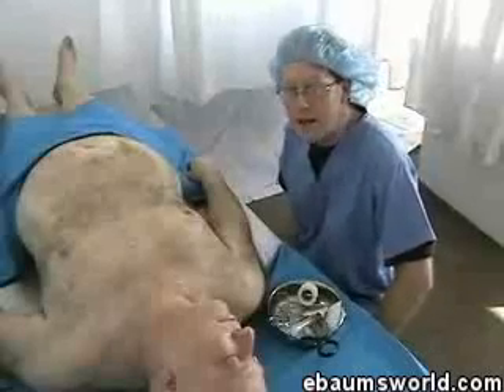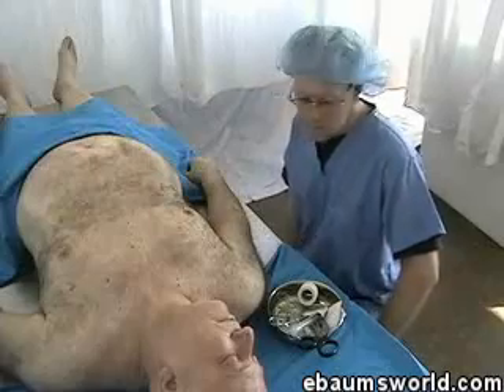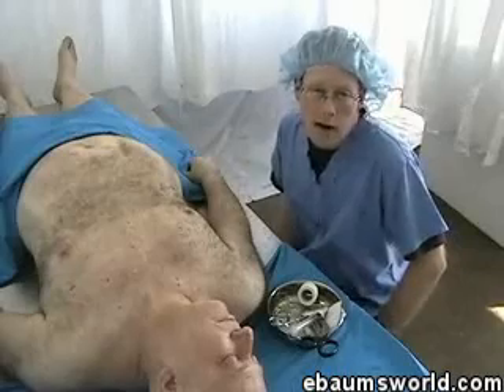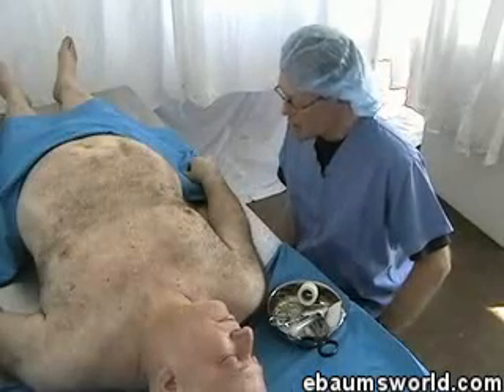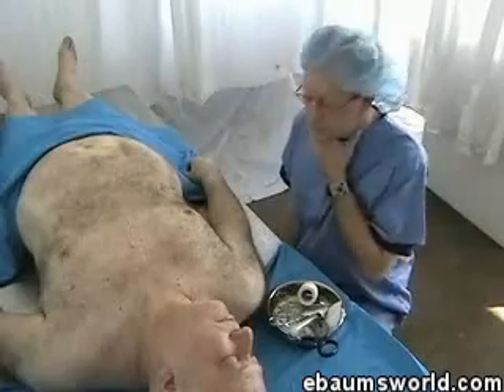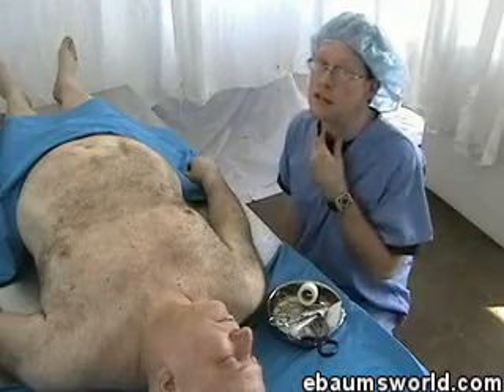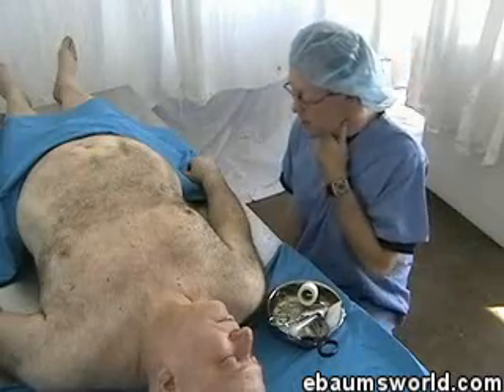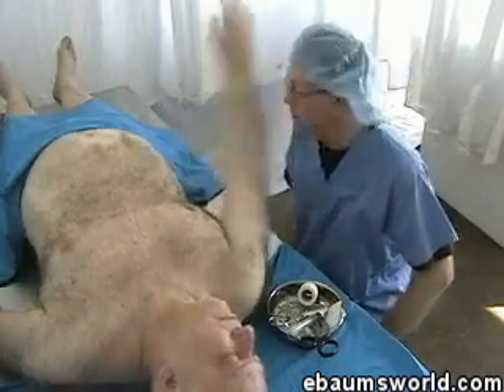practial joke at work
guys pull prank at work funny